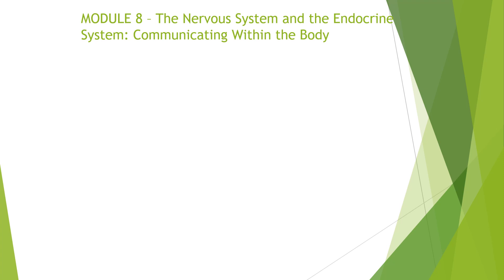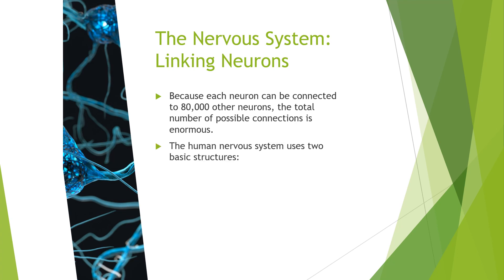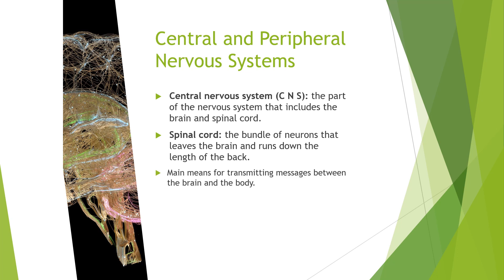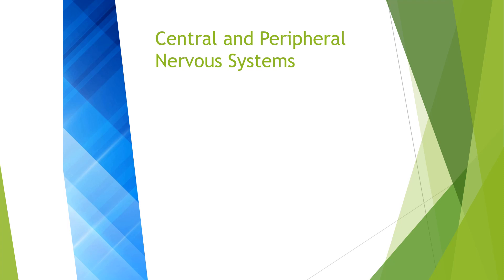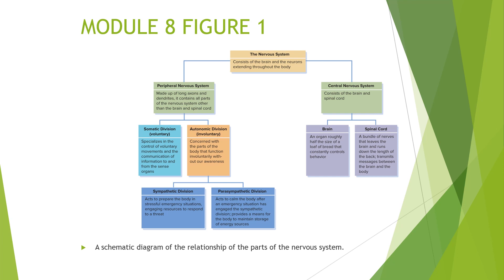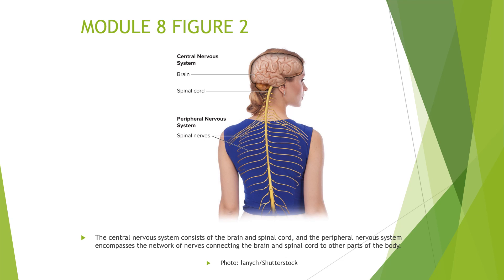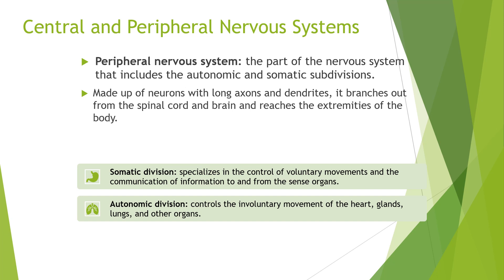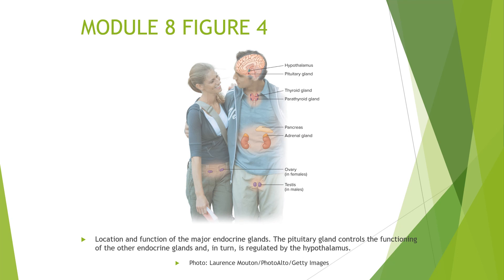Chapter 3 MODULE 8 RECORDING